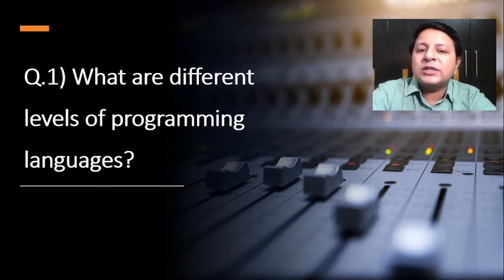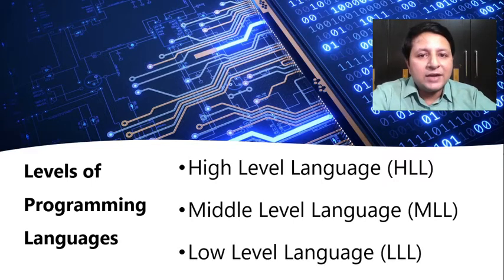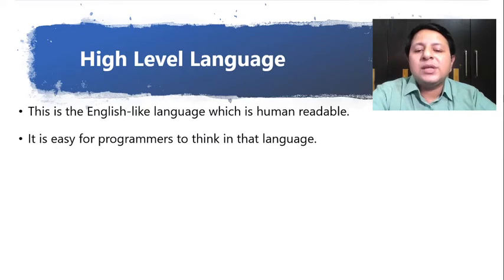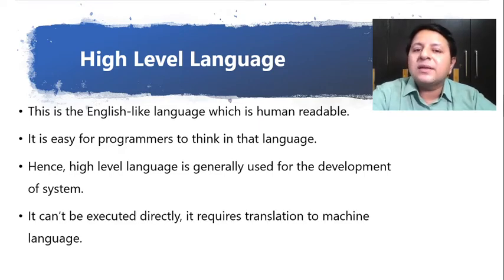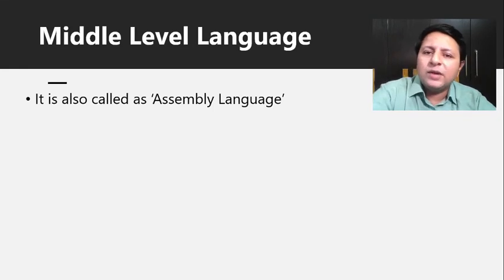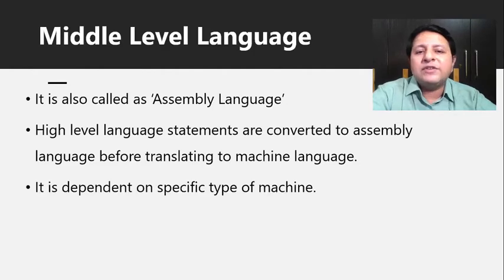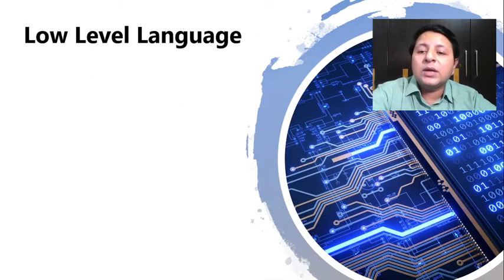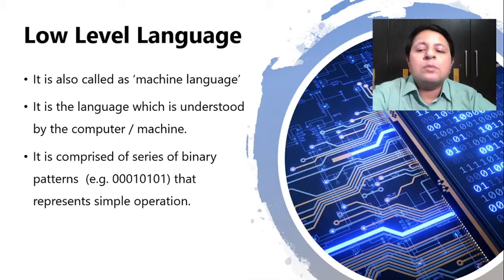C Question 1: What are different Levels of Programming Languages?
In this, we will be learning the different levels of programming languages. We will learn about high level, middle level and low level programming languages.